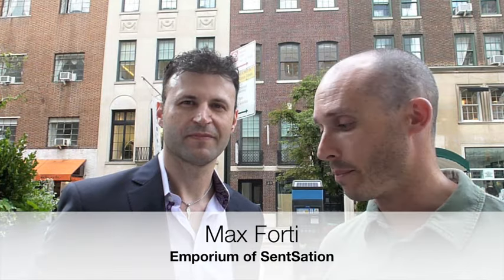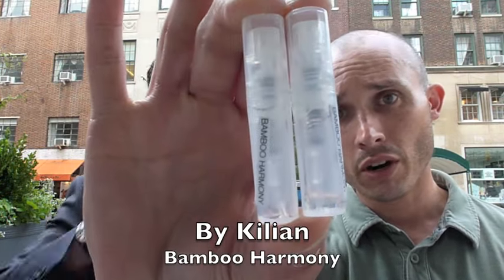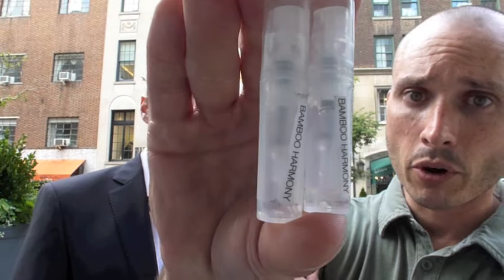By Kilian Bamboo Harmony with Max Forti